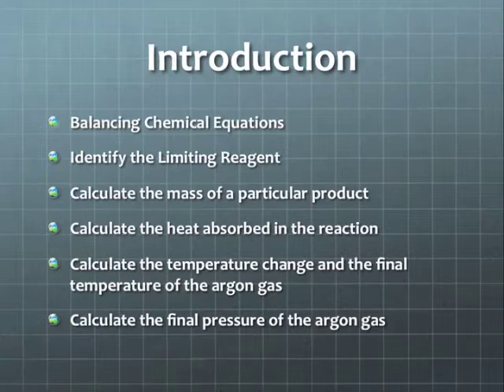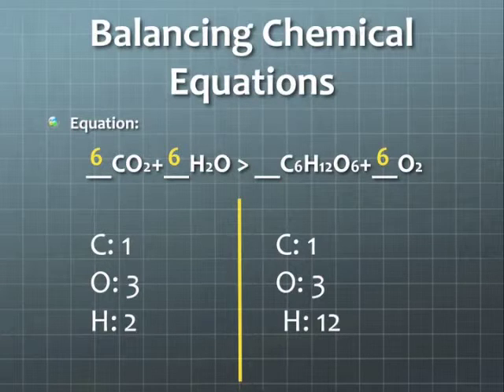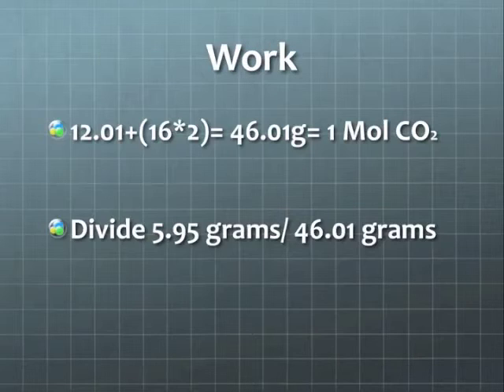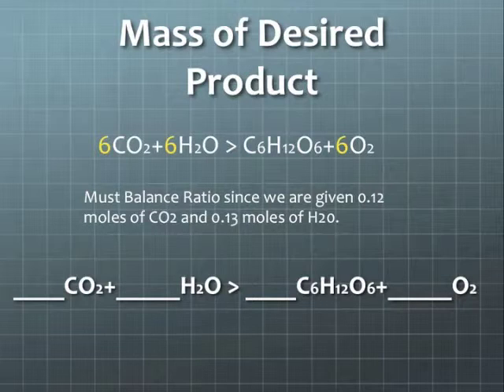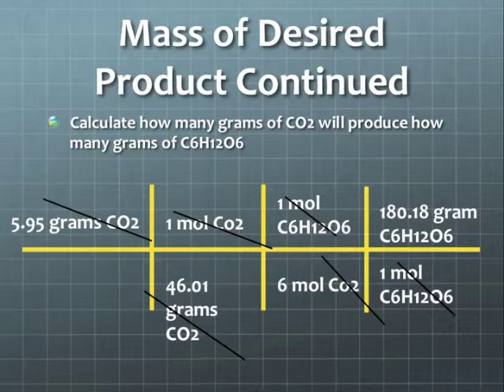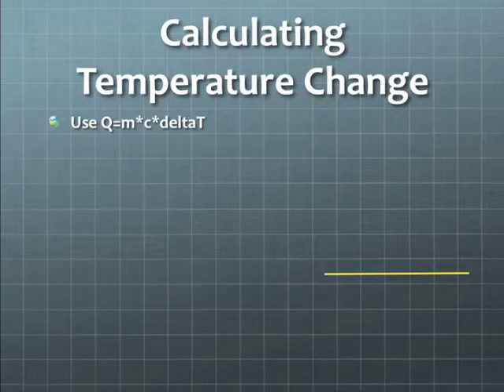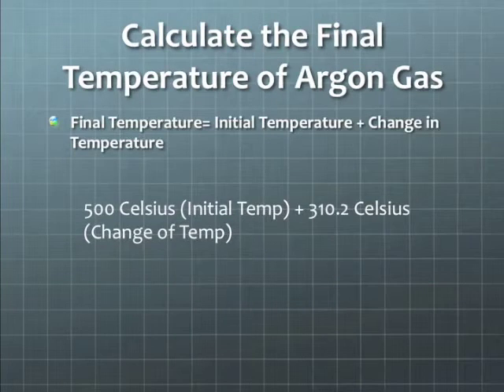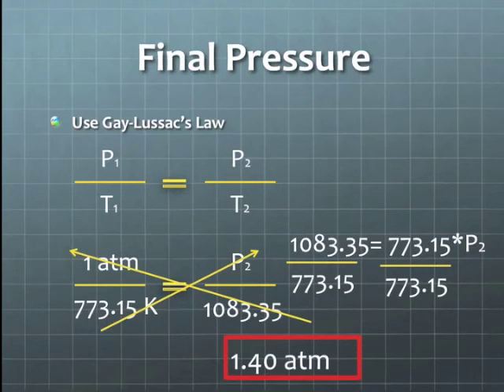Chemistry Honors Video Explanation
Chemistry Honors Period 2

By: Andrew Nguyen